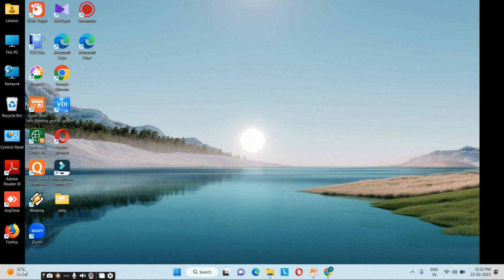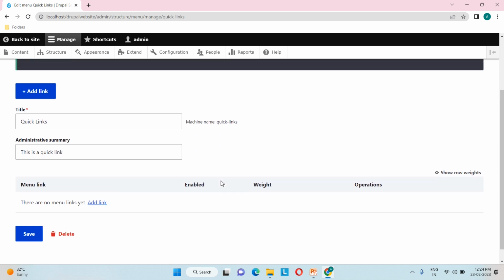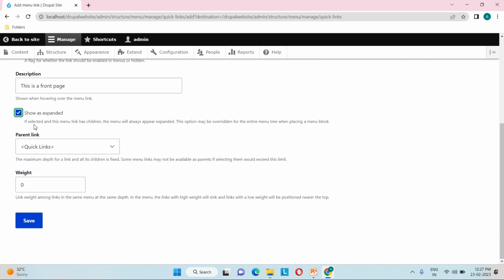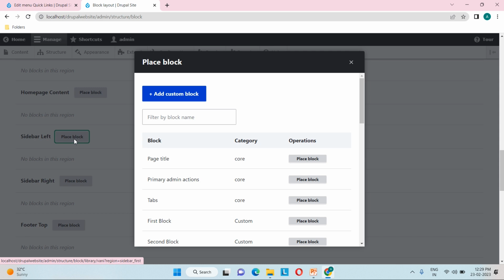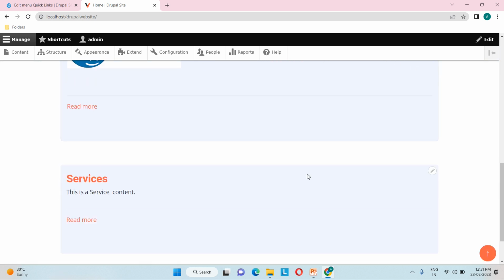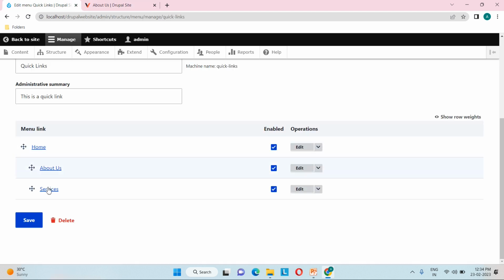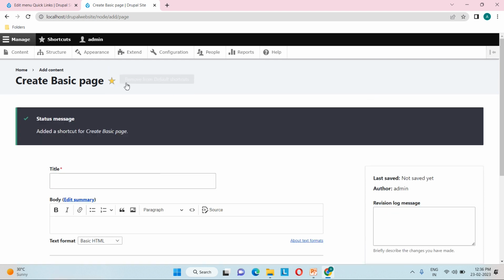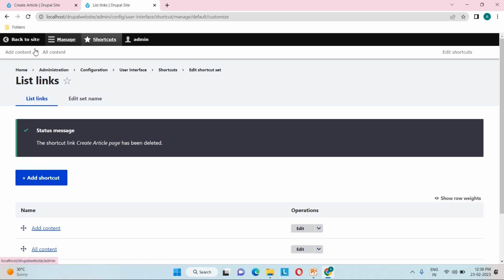How to create Menu and Shortcuts in Drupal 10 | Drupal Tutorial #6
Hi Friends,
In this comprehensive Drupal 10 tutorial, we'll walk you through the process of creating menus and shortcuts to enhance your website's navigation and user experience. Drupal 10 is a powerful content management system, and understanding how to create and manage menus and shortcuts is essential for site administrators, developers, and content creators.

In this video, you'll learn:

1) How to create Menu
2) How to add links to menu
3) How to create submenu
4) How to place menu block in different regions
5) How to Enable and Disable the Menu Links
6) What is Shortcuts and What its use
7) How to Add Shortcuts
8) How to Remove Shortcuts

Whether you're a beginner or an experienced Drupal user, this tutorial provides valuable insights into creating user-friendly navigation for your website.

We're here to help you succeed with Drupal 10!

✨Join with Sikho Aur Sikhate Raho ✨
Whether you're a developer, a stock market enthusiast, or simply looking to expand your skillset, we're here to empower you with valuable content.

Together, we'll explore, learn, and grow. Thanks for being a part of Sikho Aur Sikhate Raho.